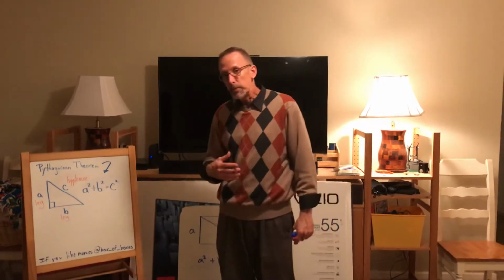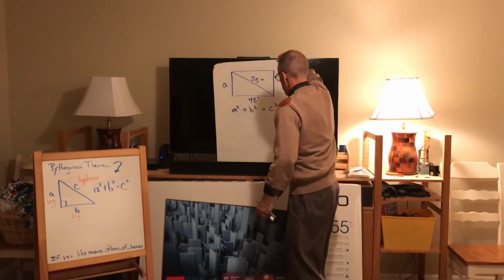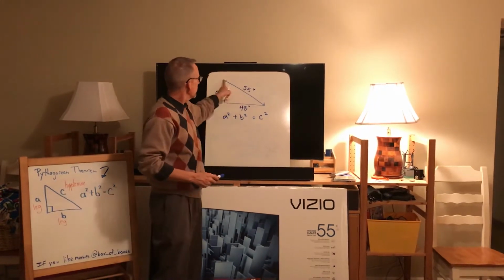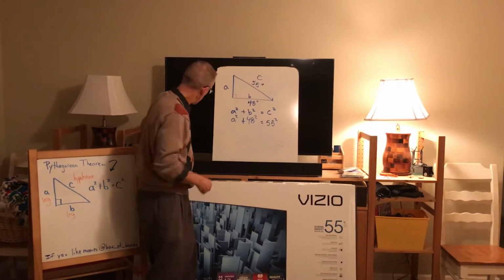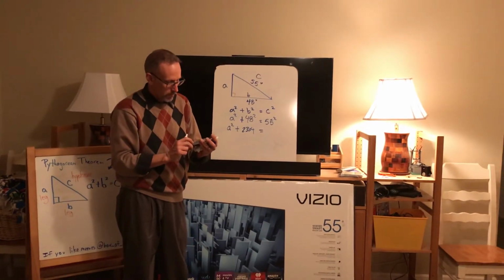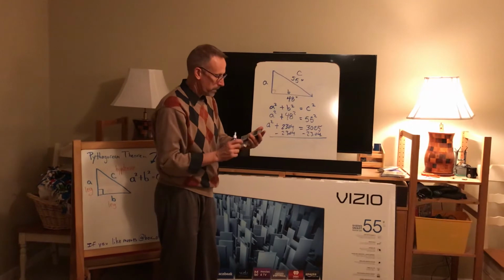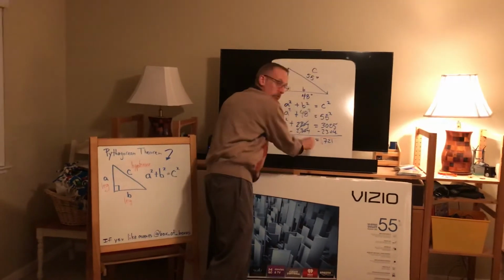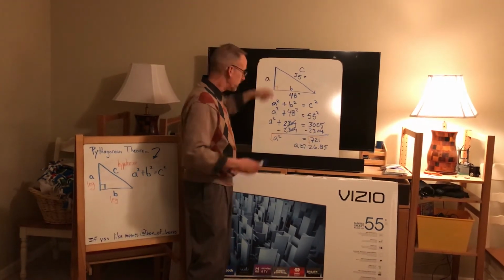Using the Pythagorean Theorem to find one leg of a right triangle